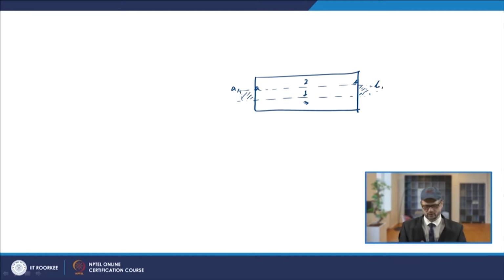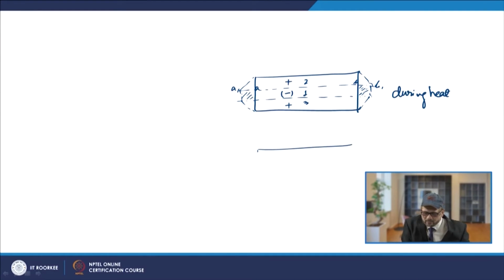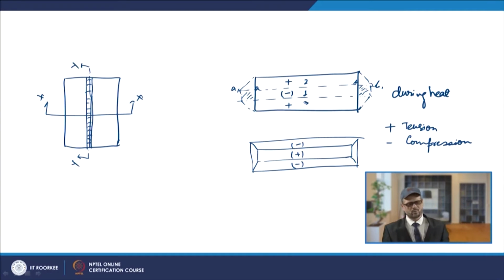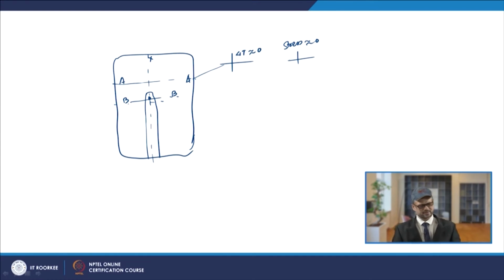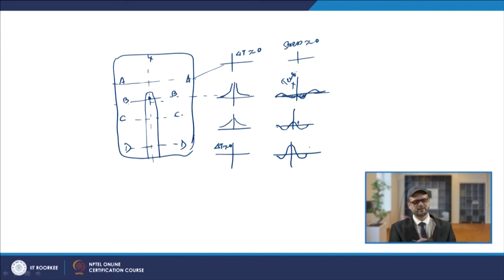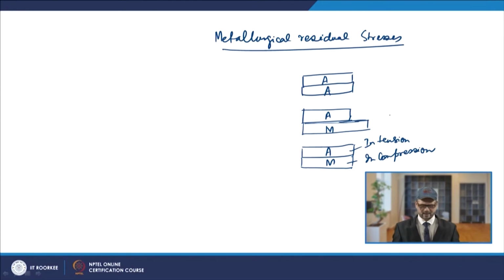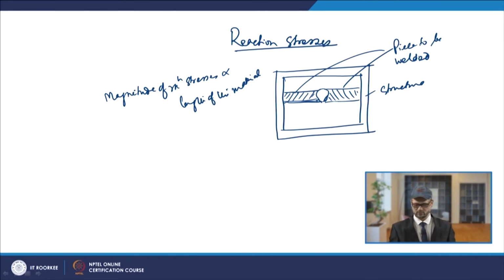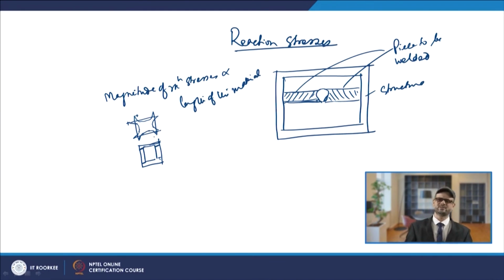Causes of residual stress development in welding